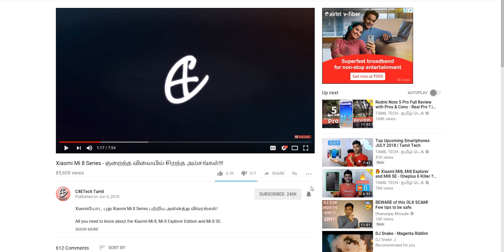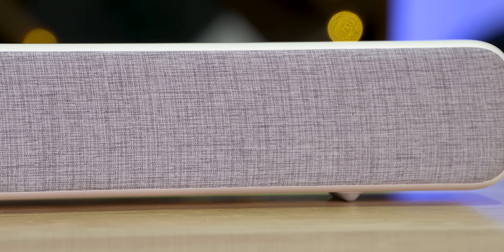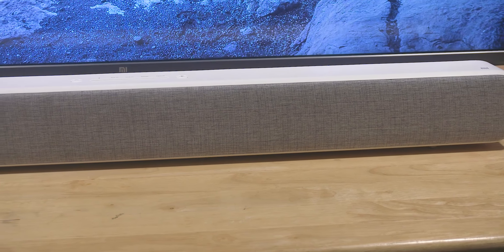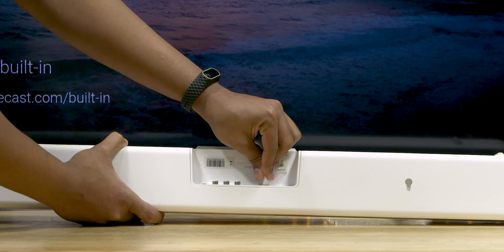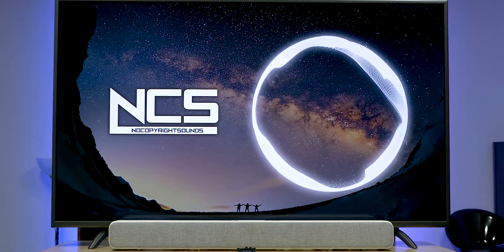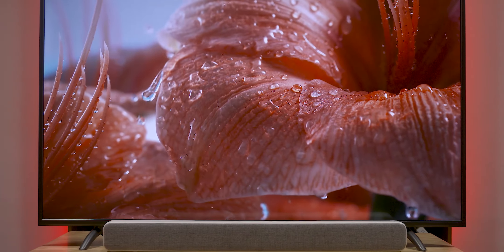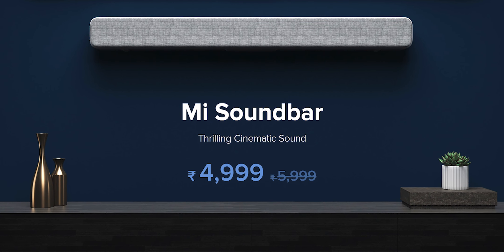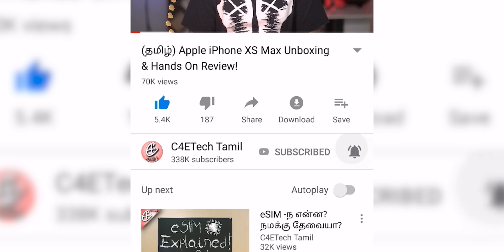நம்பமுடியாத விலையில் Mi Soundbar!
Xiaomi இந்தியாவிற்கு புதிதாக கொண்டுவந்துள்ள மலிவு விலை Soundbar பற்றி விரிவாக பார்ப்போம்!

Our Review of the all new Mi Soundbar from Xiaomi.

The Mi Soundbar comes with a white polycarbonate exterior and frosted Fabric finished front.

internally The Mi Soundbar has 8 Audio Drivers split across 2 20mm Dome Style tweeters, 4 Passive bass Radiators and 2 2.5inch woofers.

The Mi soundbar comes in at a mouth watering Price of 4999 Indian Rupees

Music Credits